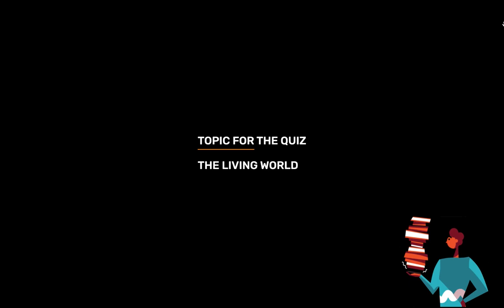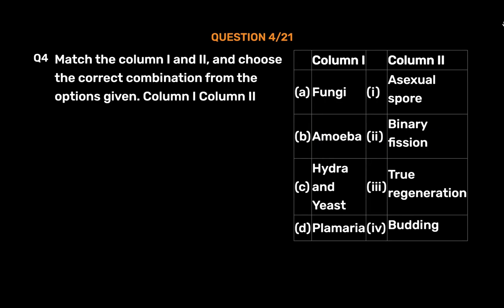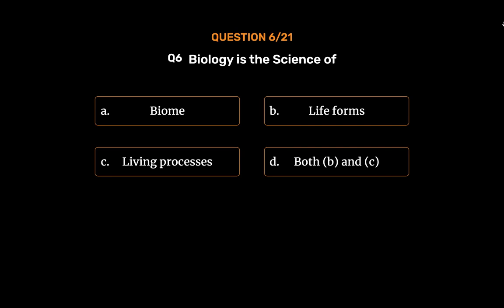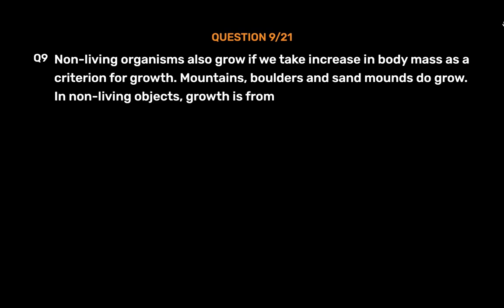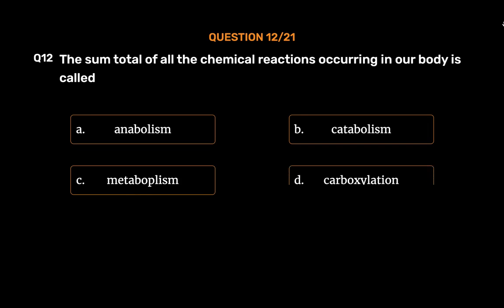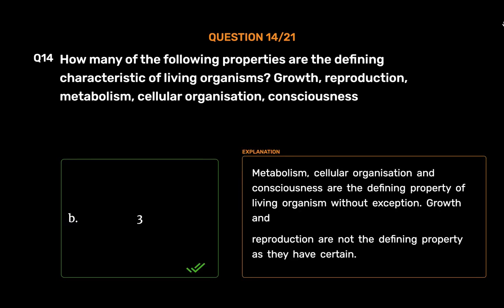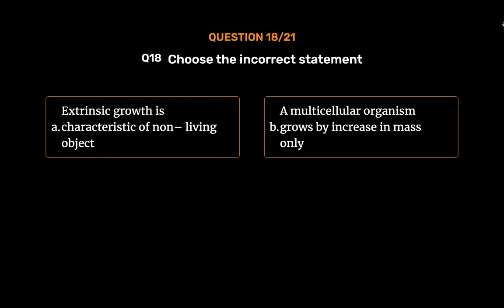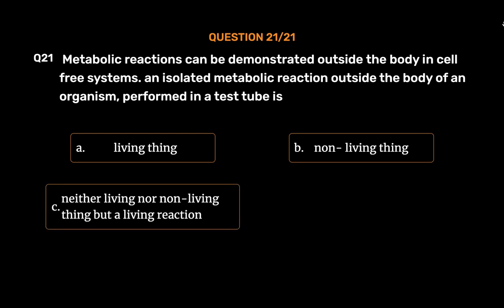NEET | Objective Biology Volume - 1 | The Living World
Do you know where regeneration can be observed?

Learn more by watching our videos and for more knowledge, access our ebooks by visiting
And, experience, The Joy of Learning!

Wonderslate is here to redefine the learning experience. Our Wonderslate’s eBooks come with reading materials, audiobooks, videos, interactive quizzes, highlighting, and analytics to assist in the learning process.

Learning was never this fun!